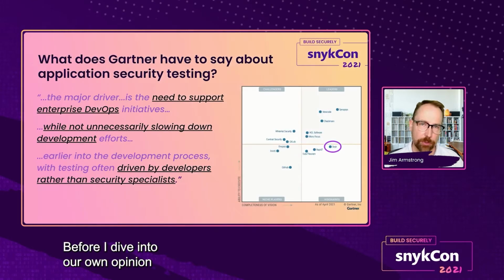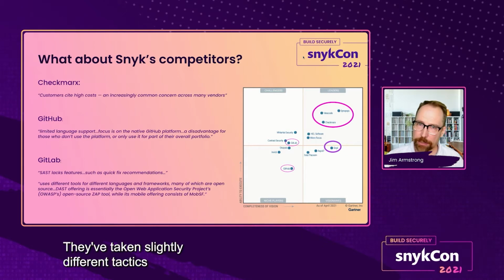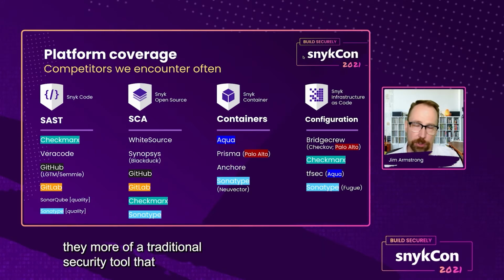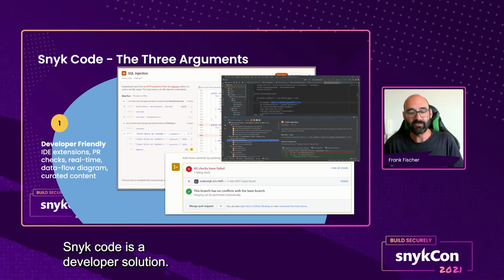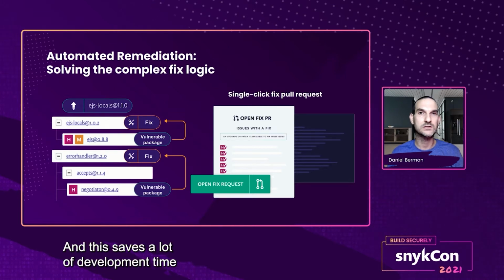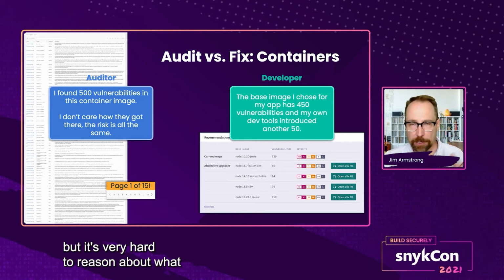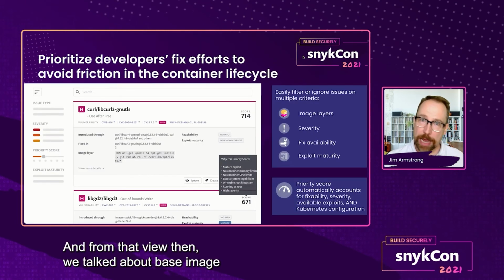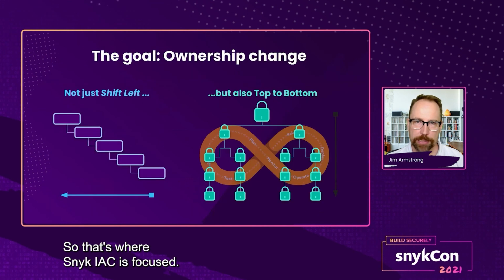Dog Fight: How to win with Snyk in a competitive situation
With four products that help developers secure different parts of their applications, Snyk ends up competing against a broad set of different vendors. It can be tough to keep them all straight and know where Snyk offers a different approach. In this session, we’ll dive into Snyk’s competitive market and paint the picture of how Snyk is different and how you can introduce Snyk to your customers, even when some seeming competitors are already in place. You’ll walk away from the session knowing more about:

- Overview of the application security market and where Snyk fits
- Snyk’s core unique selling differentiators
- For each of the four Snyk products, the 3 killer arguments